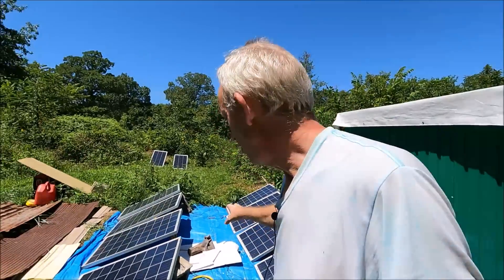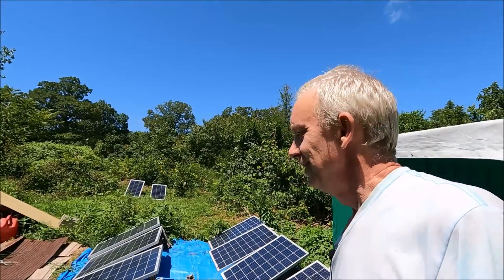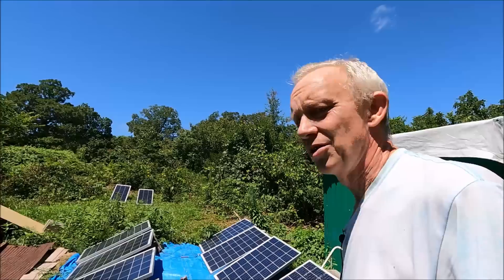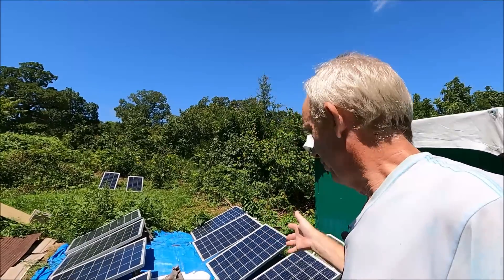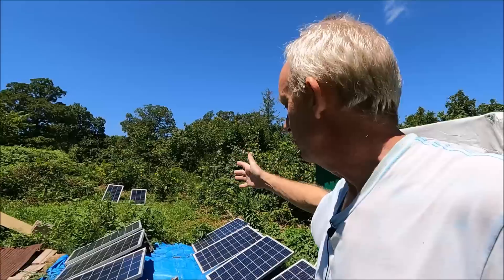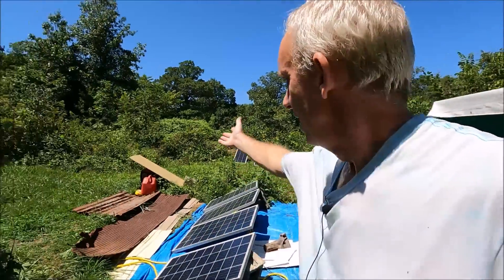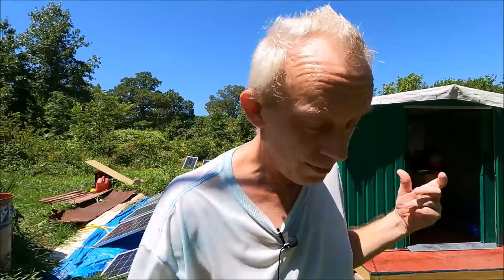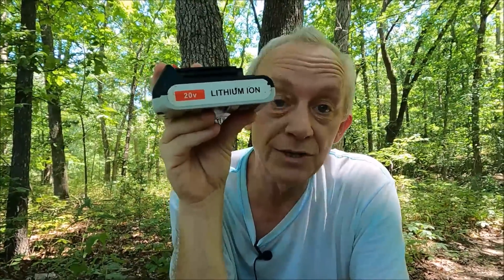Busted For Doing This On YouTube / Off Grid Living In A Tiny House